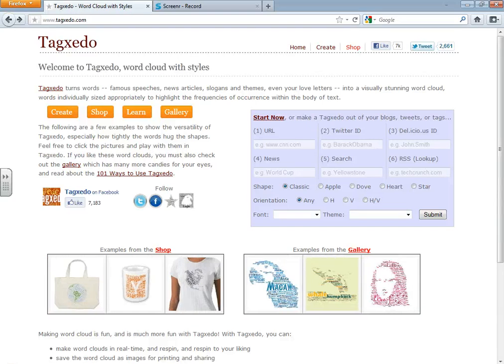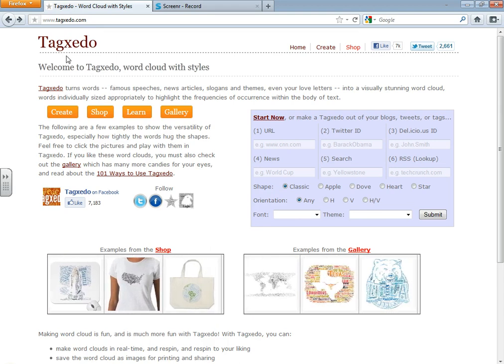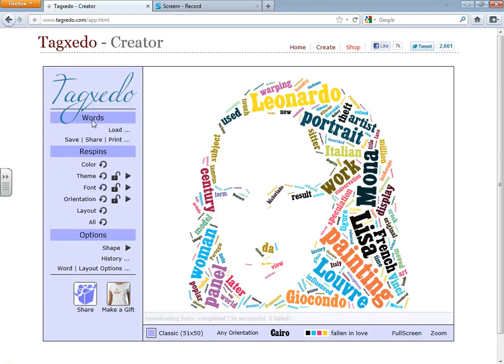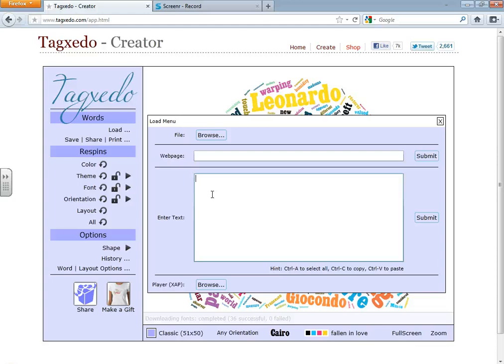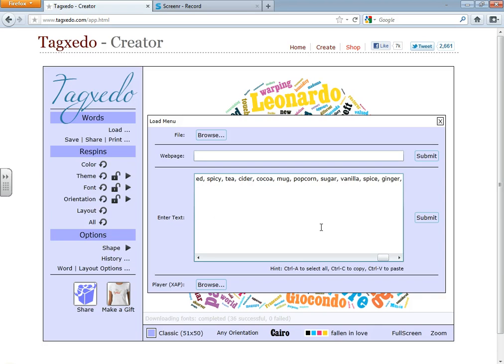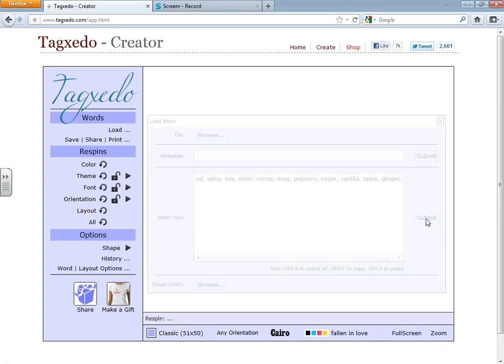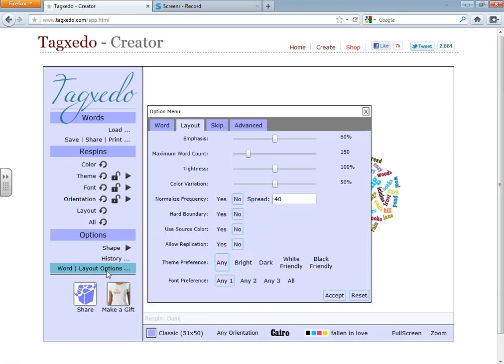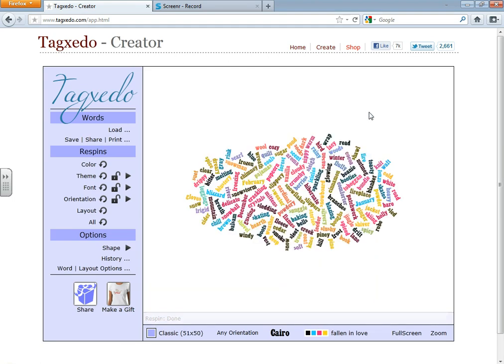Creating a Tagxedo Project Part 1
Intro to Tagxedo and adding words